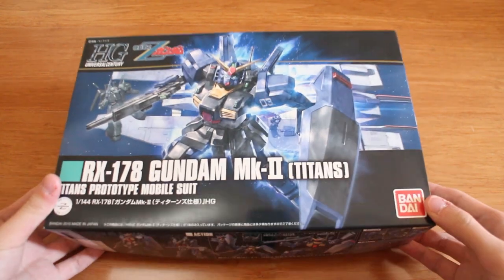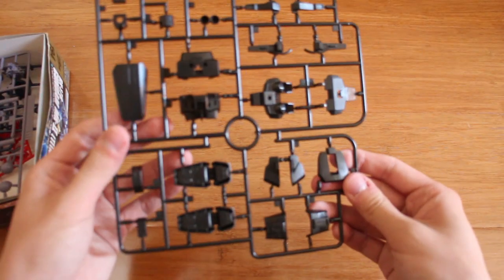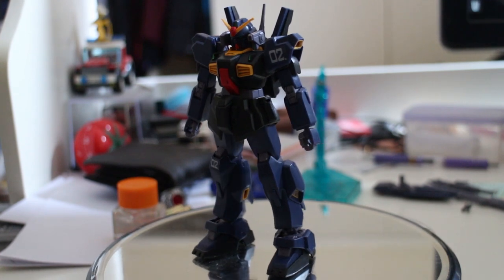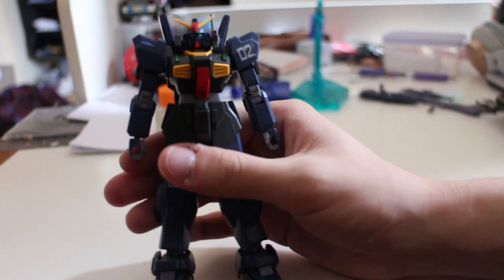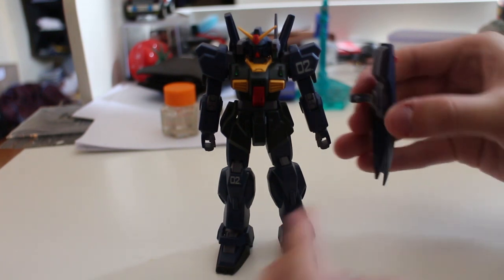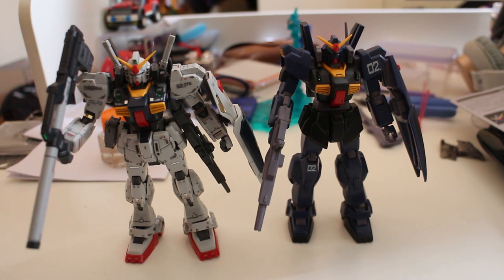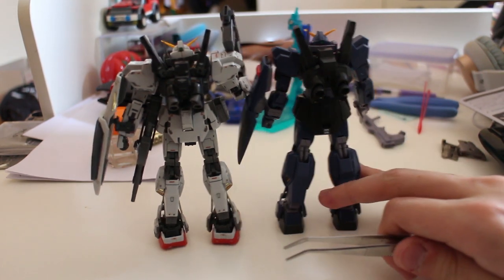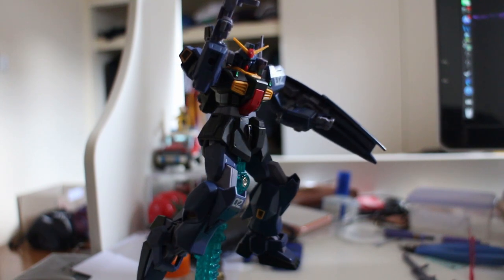HGUC 1/144 Gundam MK-II (Titans) Review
Credit: KissAnime
Anime: Mobile Suit Gundam Zeta

0:00 Intro
0:22 Unboxing
4:00 Time Lapse Build
7:25 Review

Gundam MK-II (Titans):

Gundam MK-II, the successor of RX-78-2 Gundam. Developed in Green Noah - one of the Titans basement, used the new full moveable frame to improve Mobile Suit's movement, as well as the flexibility, mobility and close to a human body design. Since the armour pieces became thinner because it need to fit the Moveable frame, it sacrificed the defence for more mobility

Weapons:

Hyper Bazooka: Gundam MK-II could carry a hyper bazooka, the ammo is seven rounds plus one in the chamber, it could stored on the rear skirt armour when not in use, it could switch the warhead

Vulcan Pod: Equipped on the head, it got total of 1400 rounds, it got two firing spot, the Vulcan Pod is use for shooting small objects or fast moving targets

Shield: Mounted on the left arm, it could block physical or beam attacks, it also got three missiles launcher in the shield to launch surprise attack, the shield is also expandable

Beam Saber: The only close combat weapon on the MS, powered by the charger in the backpack, it got a power rate output of 0.45 MW

Beam Rifle: The main weapon on the MS, powered by a replaceable E-cap, 2 spare E-caps are inside the shield

MS Built: HGUC 1/144 Gundam MK-II (Titans)
Built Time: 11 Hours
Edit Time: 3 Hours